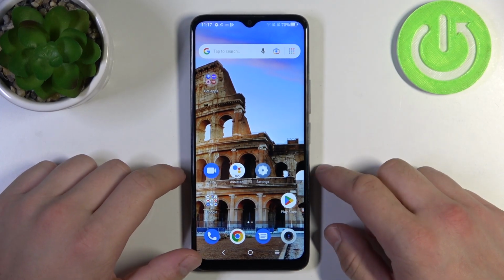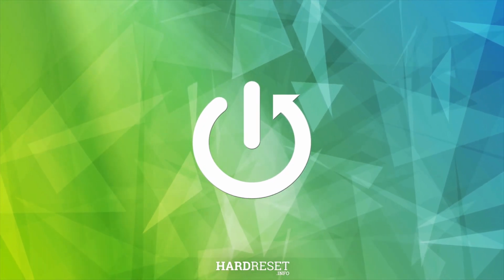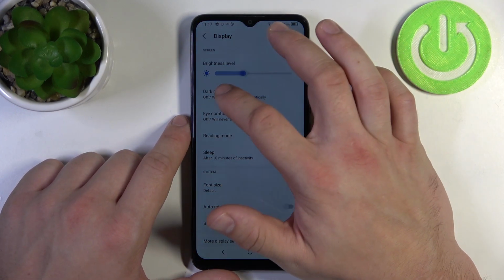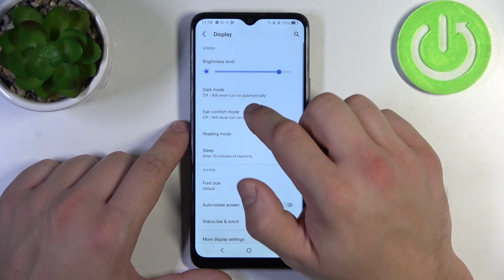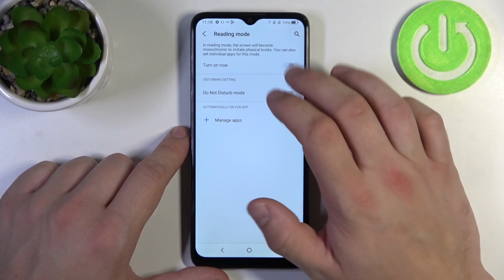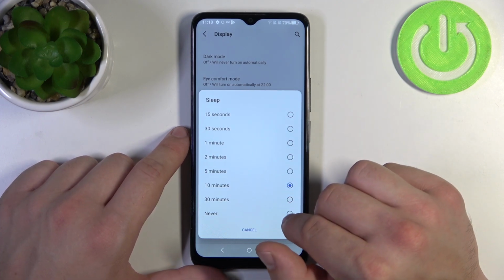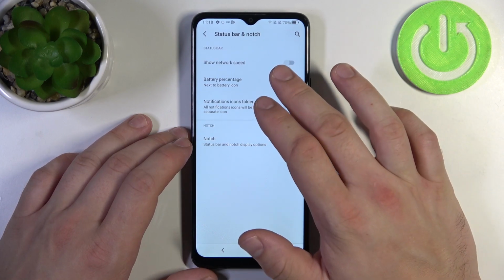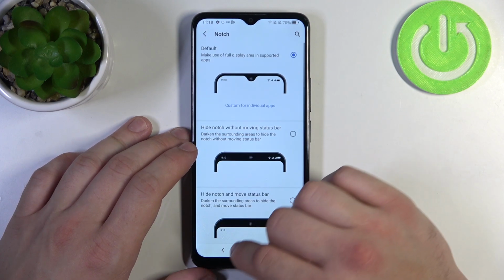How To Find & Manage Display Settings on TCL 405?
In this video, we'll show you how to find and manage display settings on your TCL 405 so that you can customize its appearance and behavior to meet your needs.

How to change the screen brightness on TCL 405?
Where can I find display settings on TCL 405?
How to adjust the screen timeout on TCL 405?
Can I change the font size on TCL 405?